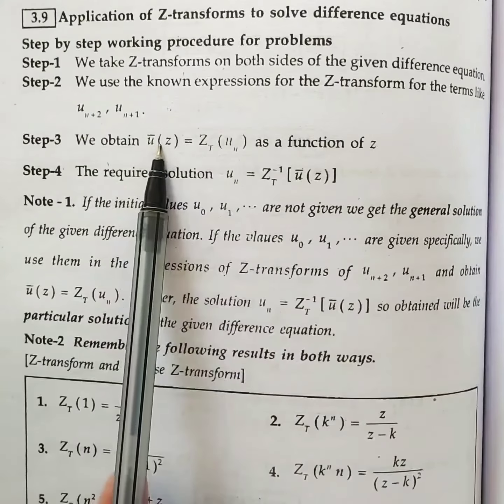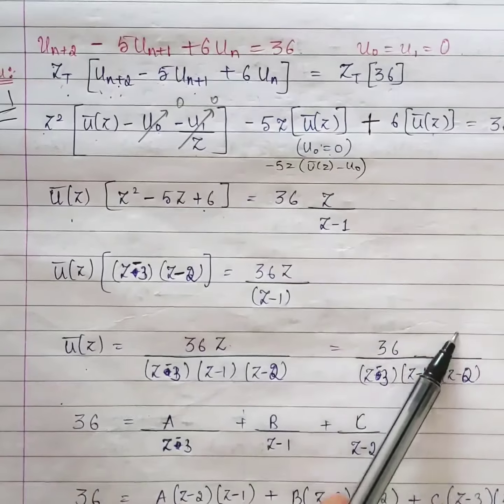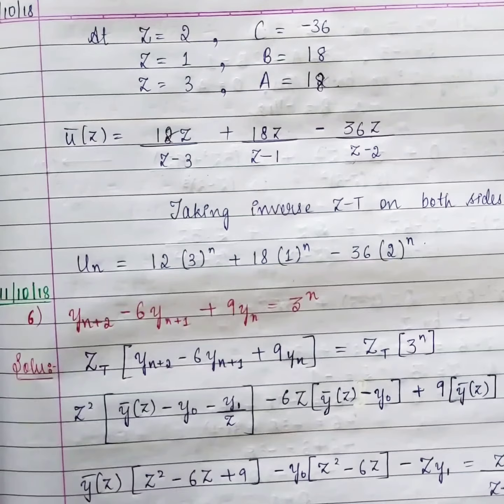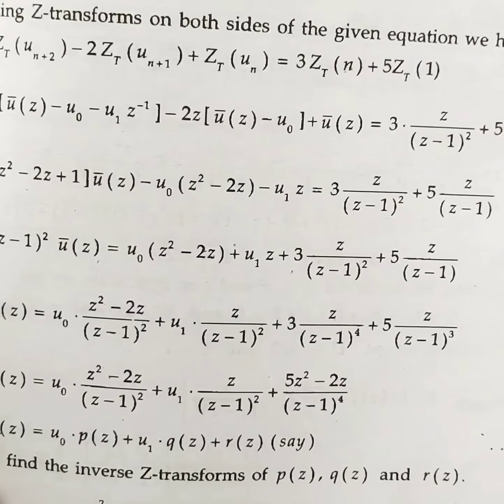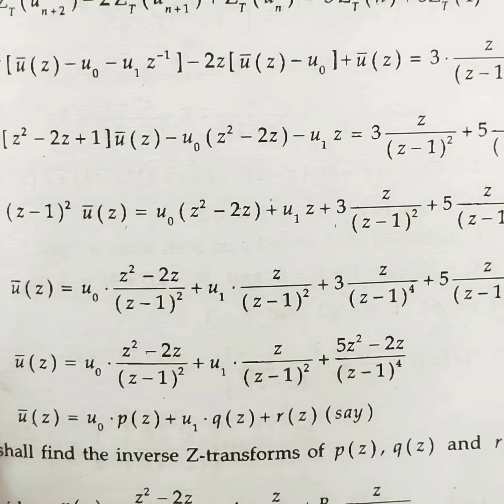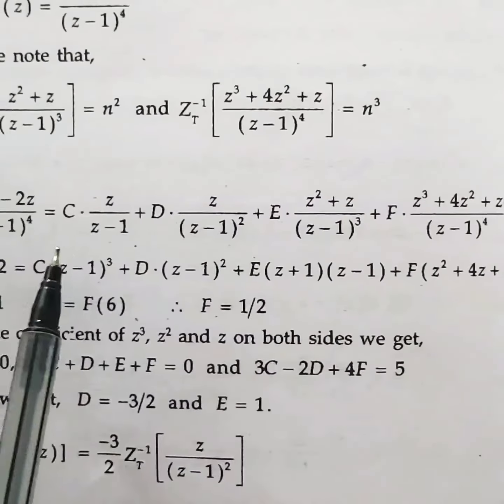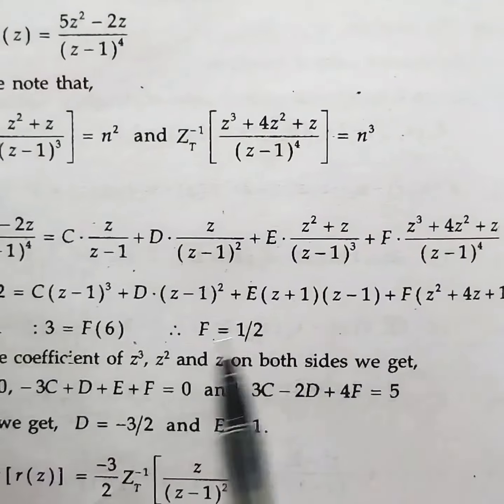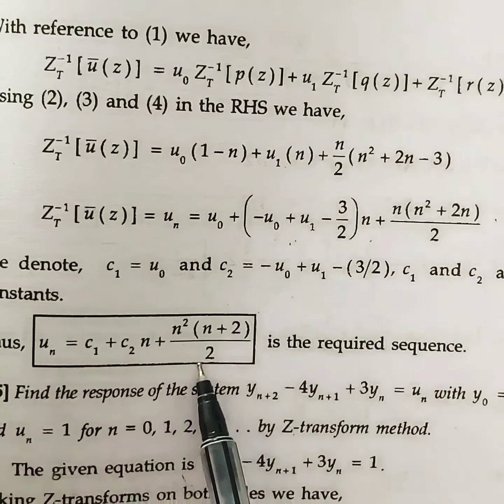solving difference equation _ z transform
Solving difference equation